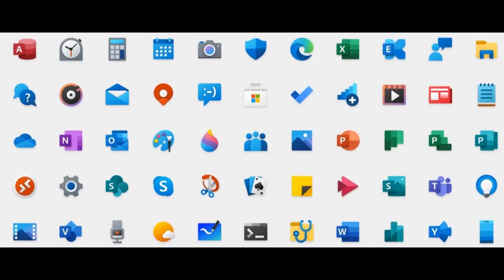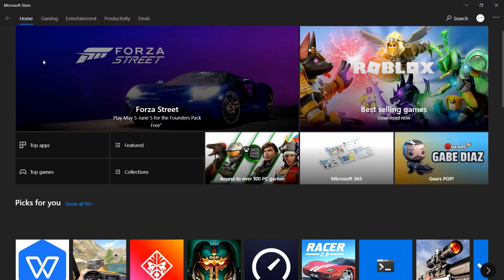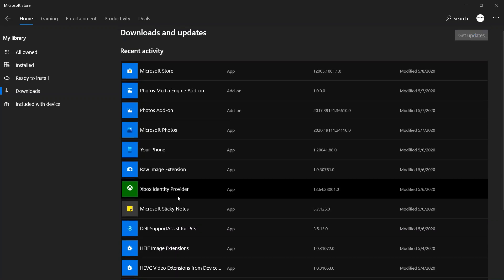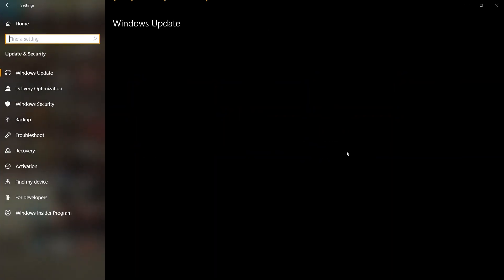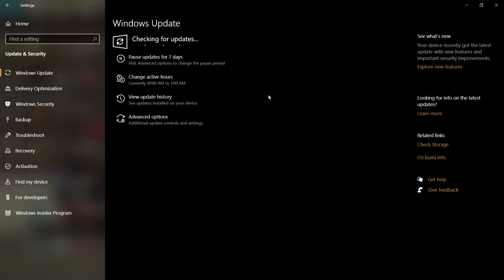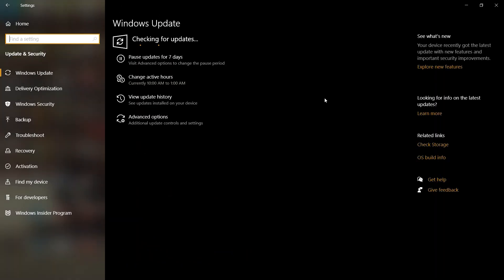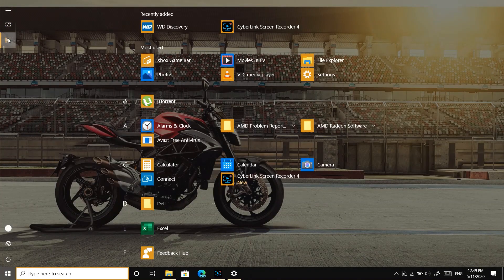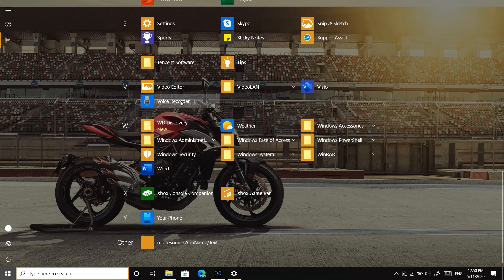windows 10 may 2004 update tutorial new icons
Be ready for windows 10 may 2004 version.
scheduled somewhere in last week of may or first week of june